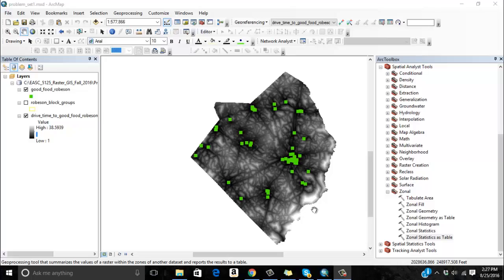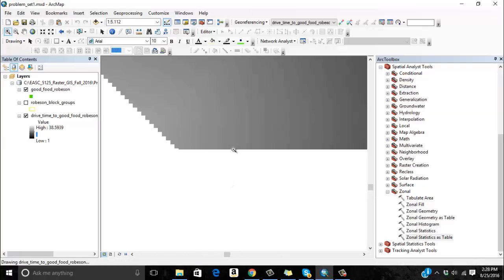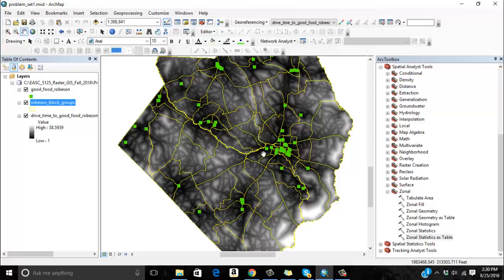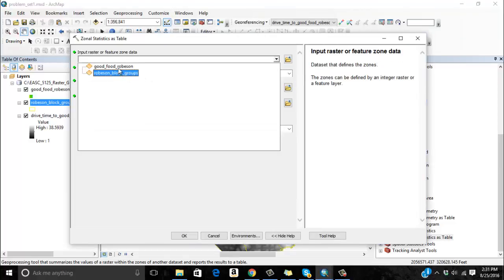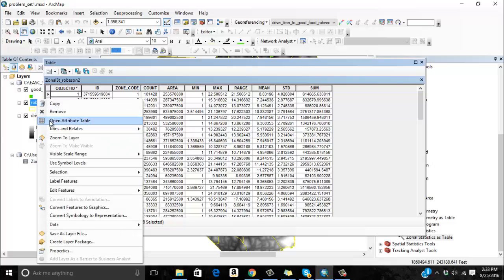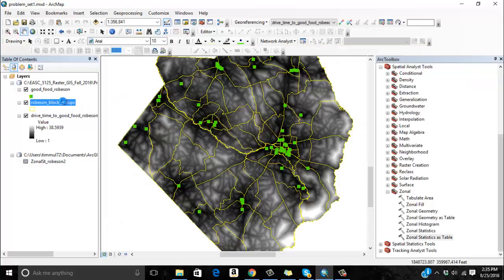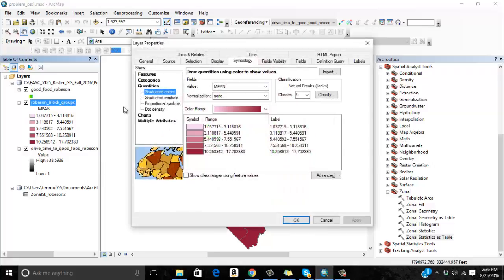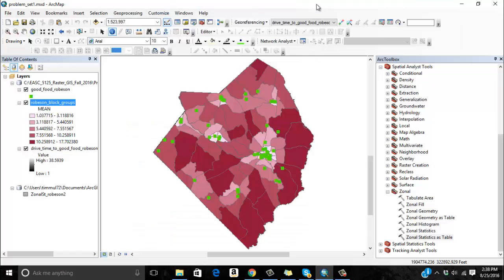Zonal Operations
This tutorials discusses more advanced topics on Zonal Operations, in particular the use and application of the Zonal Statistics as Table function and the need to agglomerate raster data into units, such as those used in the census, in order to make comparisons and come to statistical conculsions.